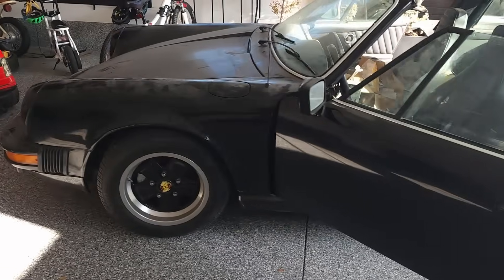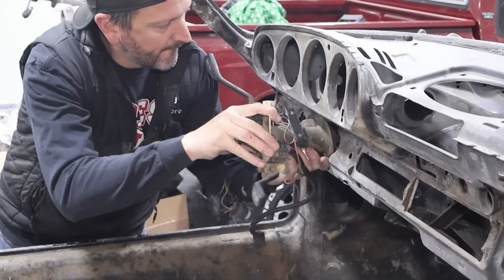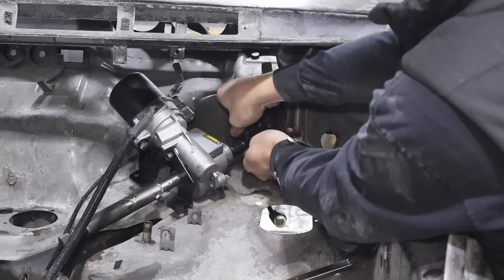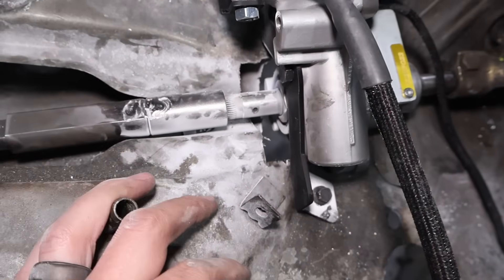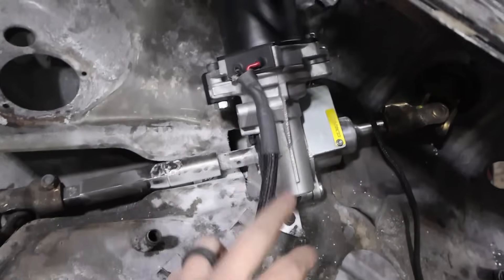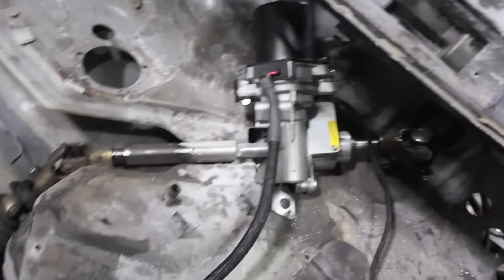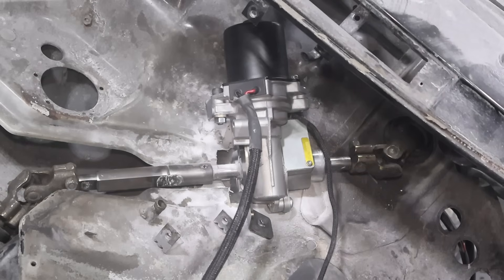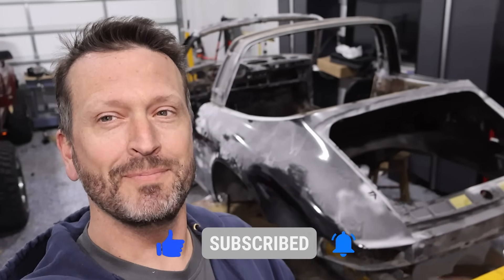Electric Power Steering in a Classic Porsche? Game Changer!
Hello Everyone! Jeremy from Electric Supercar here and today I am working on the 1977 Porsche Targa installing an electric power assist steering kit from EPAS performance.

Ratcheting Crimper
Impact driver
Socket set

Revopoint MIRACO Plus 3D Scanner

0:00 – Intro
0:27 – Power Steering Explained
1:49 - Power Steering Kit
2:09 – Re-installing steering rack and steering column
3:47 - Fitting the Power Steering Kit
5:07 – Modifications to the Bracket & Car
6:53 - EVDance
9:07 - Connecting the Controller & Testing
12:06 - Switching to metal & stress testing
13:33 - Cover Plate